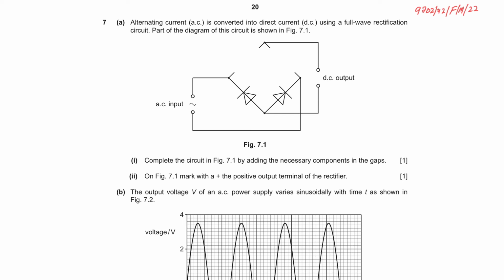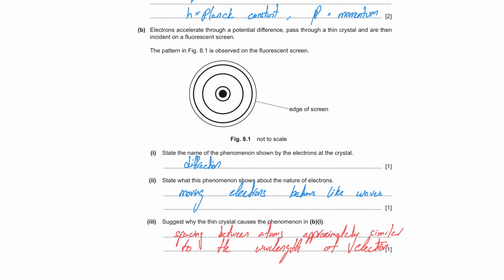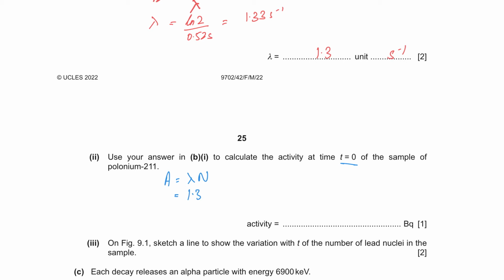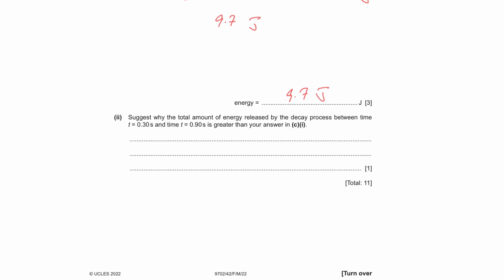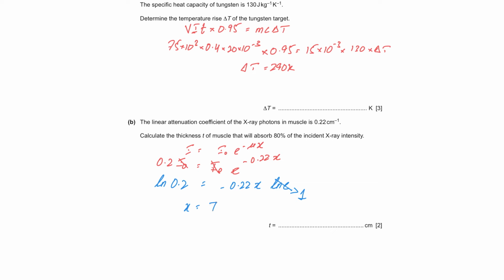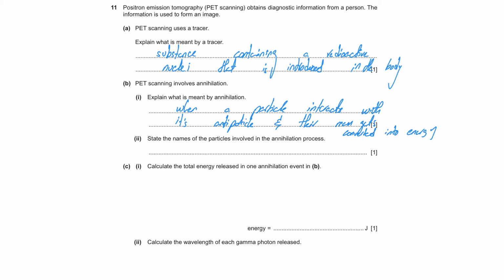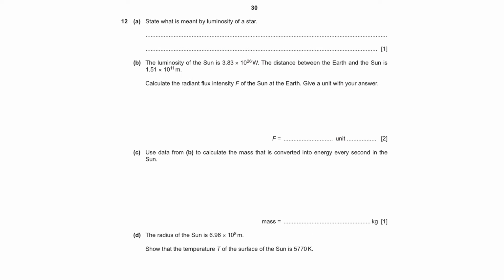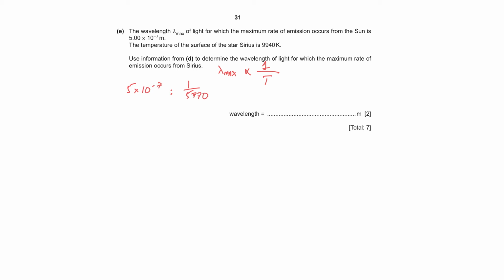9702 m22 qp 42 qs 7 till 12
Detailed solution of CAIE A level Physics 9702,  Feb/March 2022 paper 4 Variant 2, Questions 7 till 12